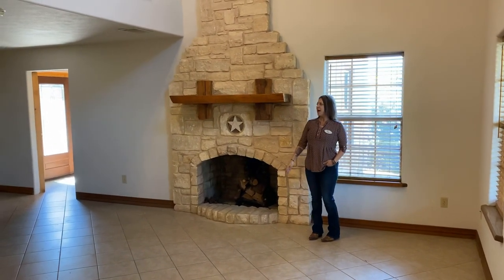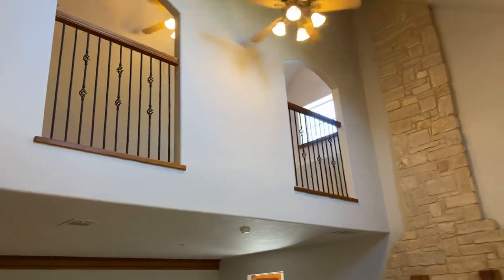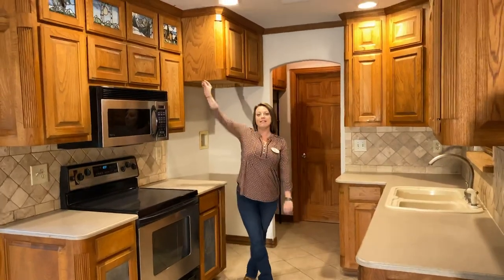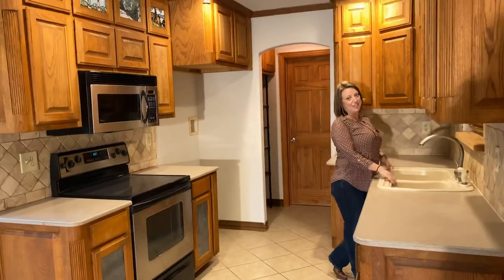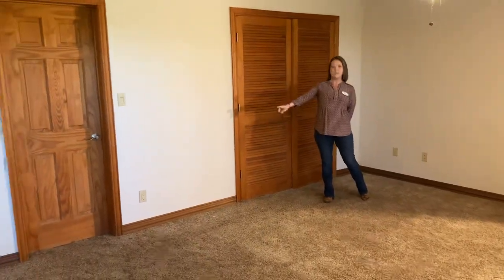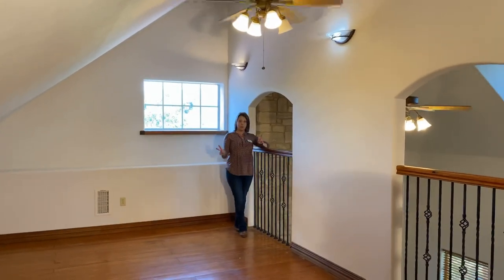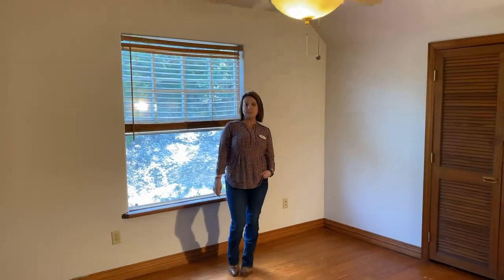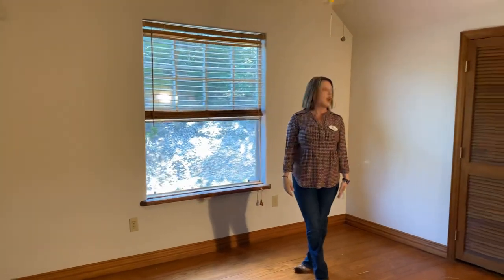2008 CR 1006 in Glen Rose, TX - Virtual Open House with Realtor Chelly Manson!